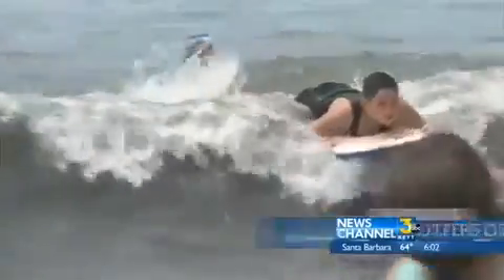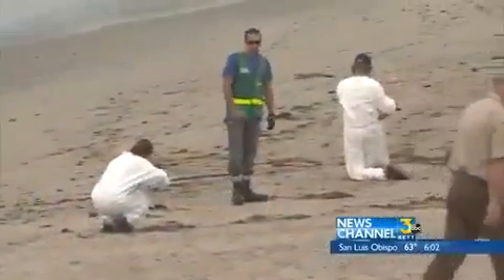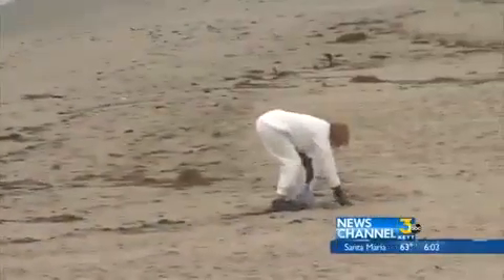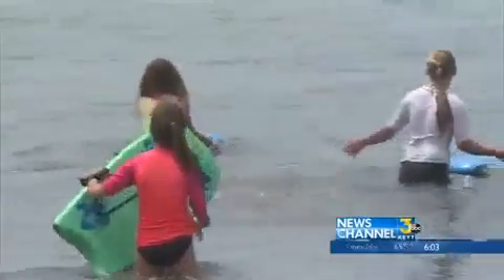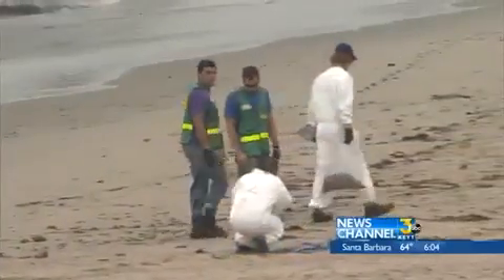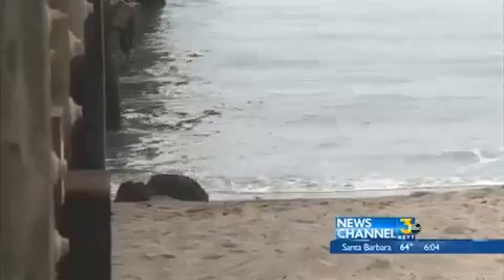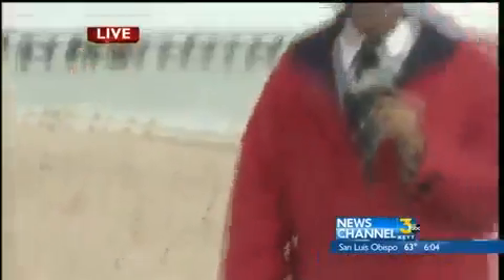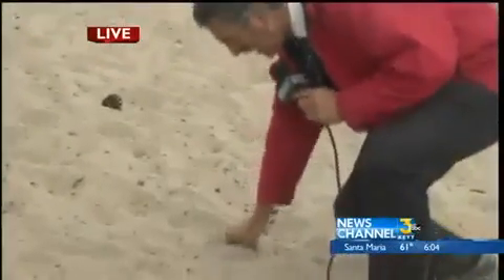OIL SPILL VOLUNTEERS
THE DEPARTMENT OF FISH AND WILD LIFE  HAS AN OIL SPILL RESPONSE TEAM AND THEY WANTED TO MAKE SURE VOLUNTEERS WERE SAFE IF THEY WERE OUT TO HELP CLEAN THE BEACHES.
.     SO FAR 100 OF THEM HAVE BEEN APPROVED TO BE ON CLEAN UP TEAMS.